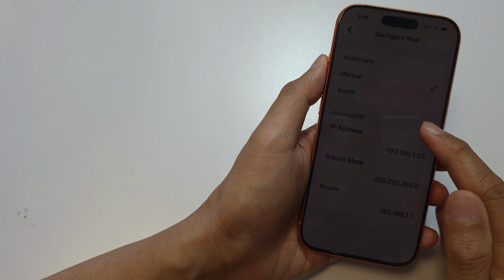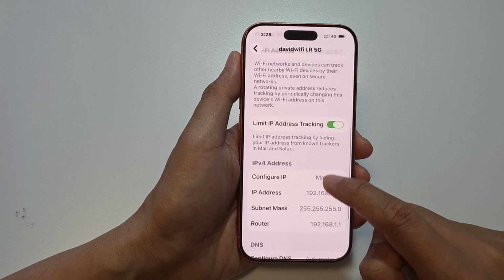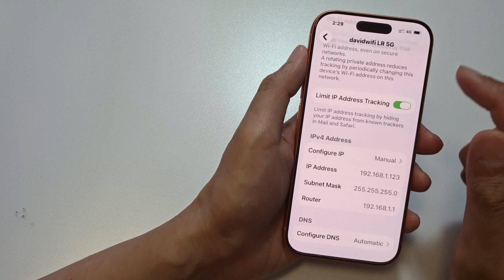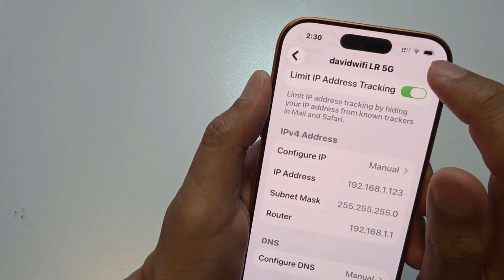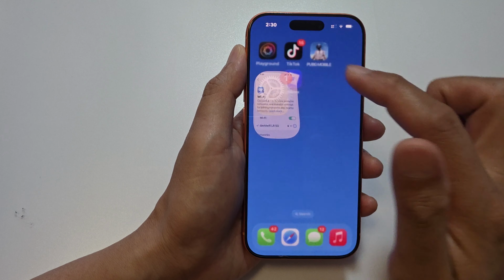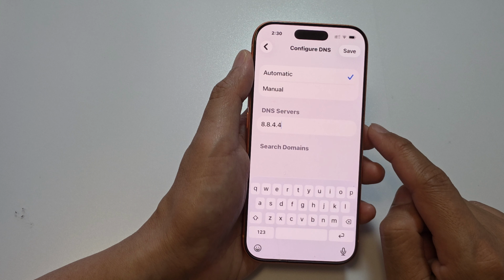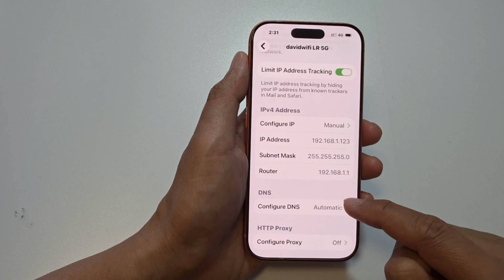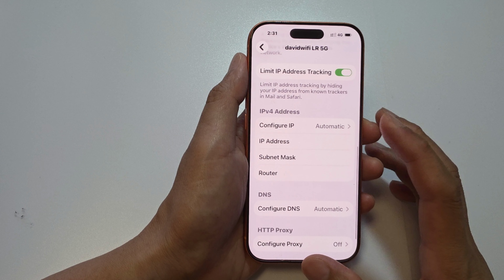How to Fix Manual IP Address Not Connecting on iPhone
Learn how to fix connection issues when using a Manual IP Address on your iPhone. If you entered a static IP but the Wi-Fi says "No Internet Connection" or won't load pages, you might have an incorrect Subnet Mask or Router address.